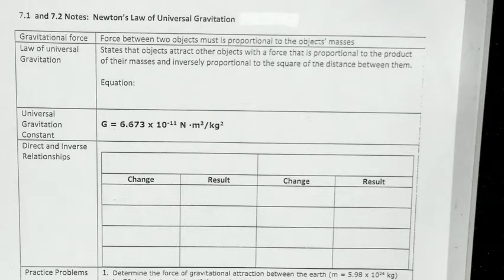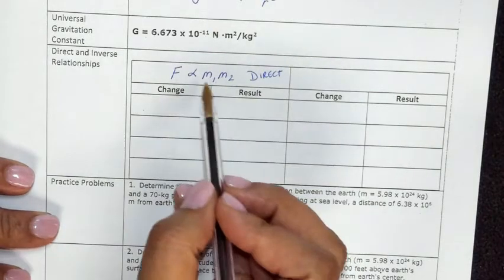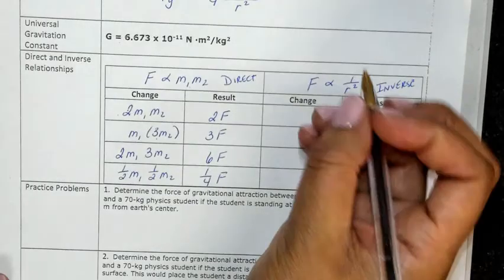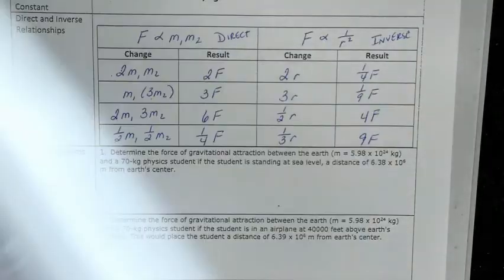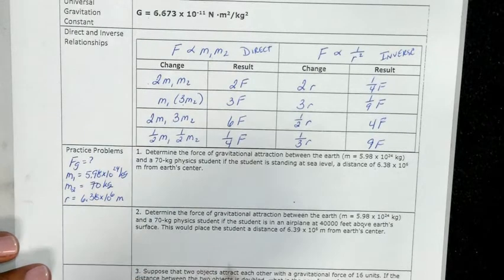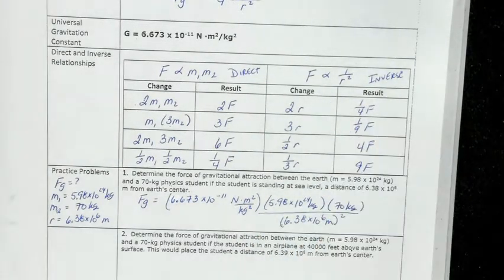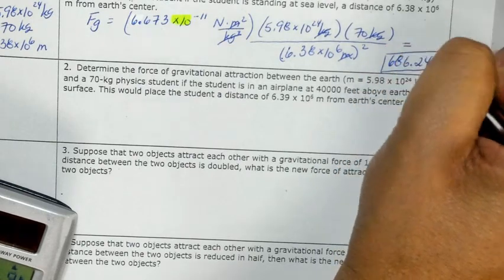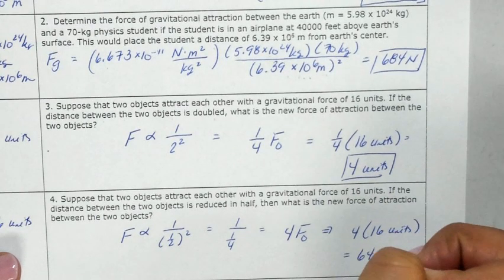Physics Notes UNIVERSAL GRAVITATION